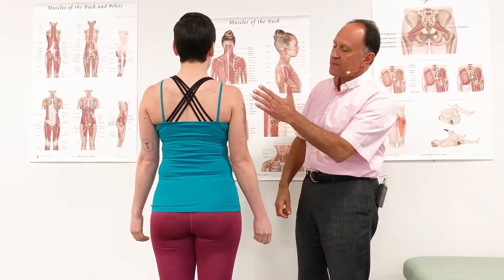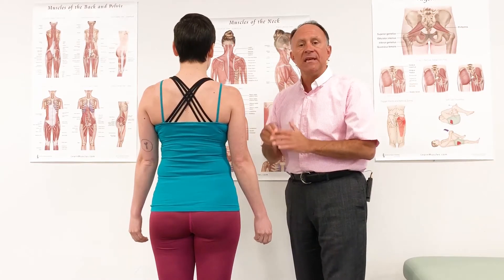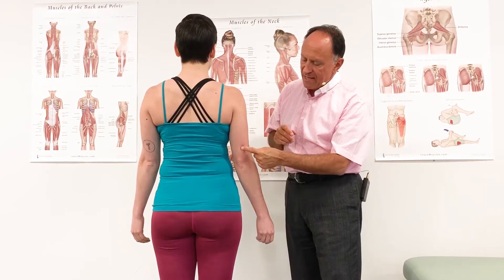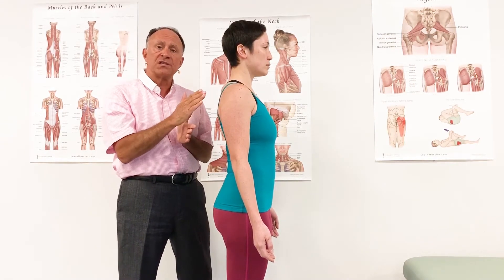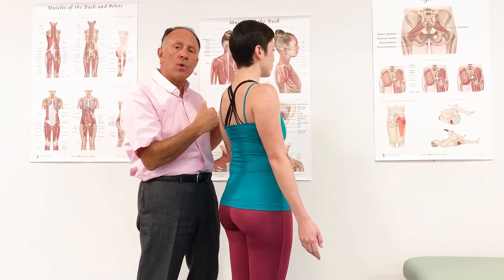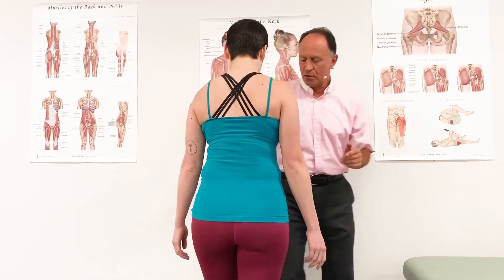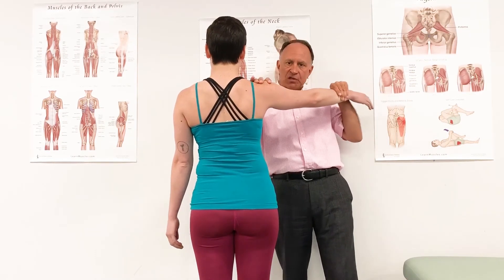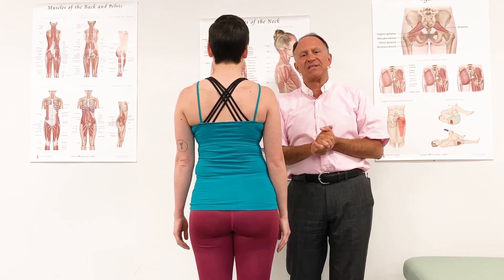Triceps Brachii Muscle Actions Muscle Anatomy Master Class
Click here!